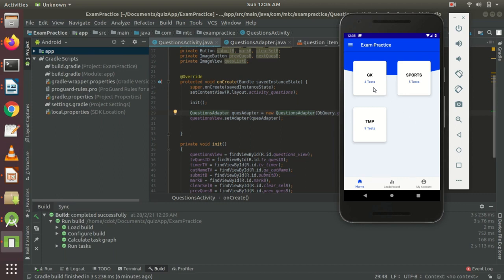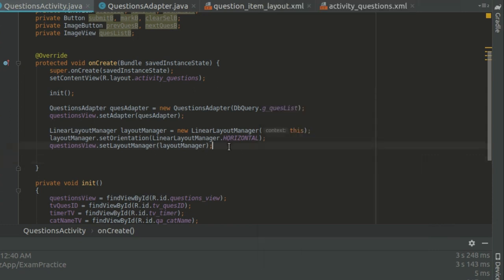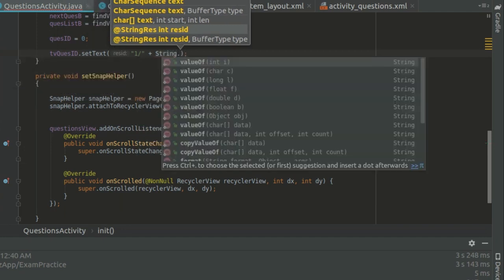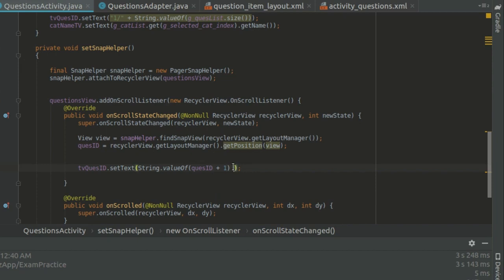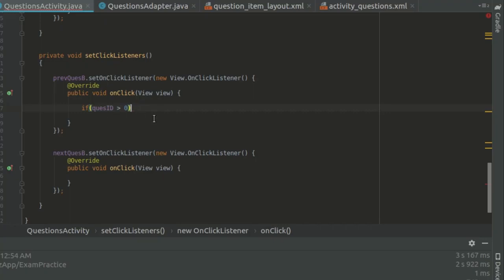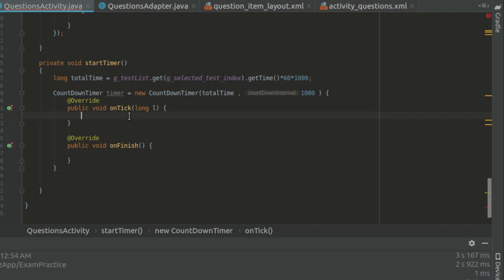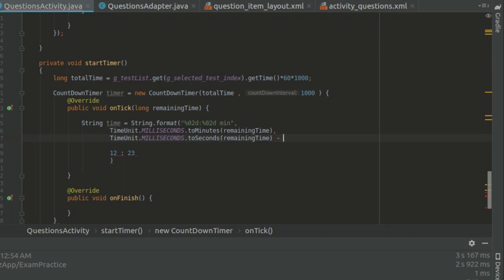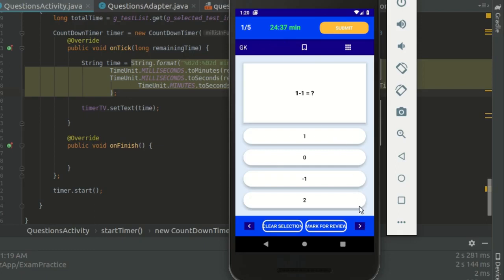How to make Quiz App in Android Studio 2020 Part 19 Question Activity Part 2